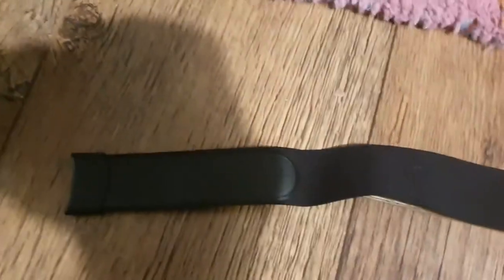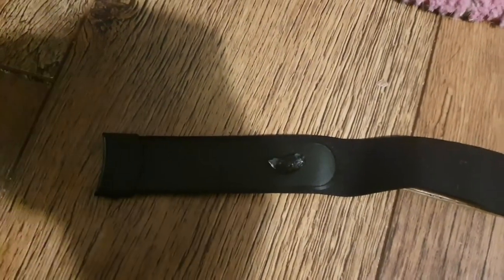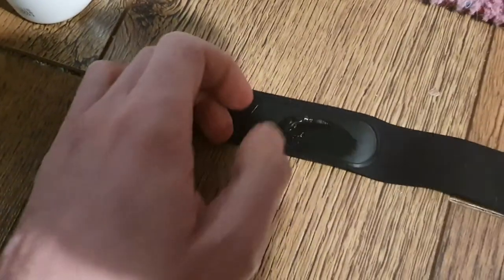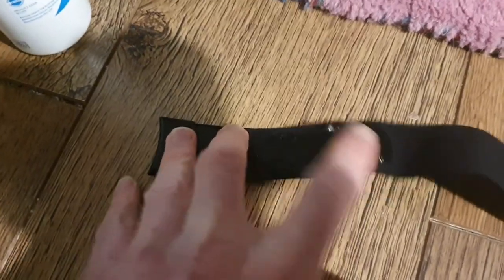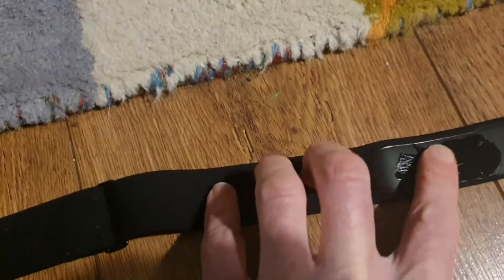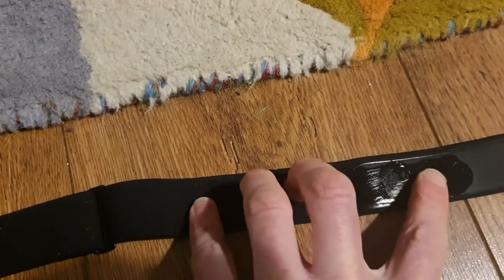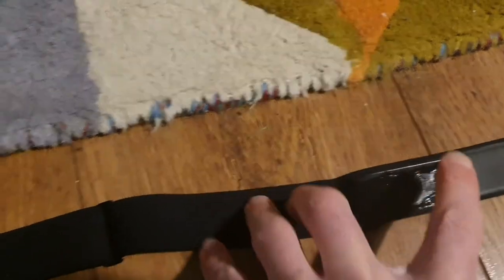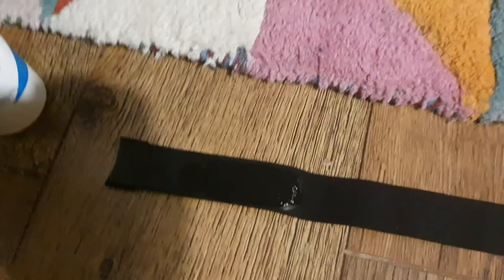Top tip to improve the accuracy of Heart Rate Monitor readings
It can be very frustrating when heart rate monitors fail to produce accurate readings.

I picked up this top Pro tip from former GB athlete Dave Tune a few years ago.

Basically all you need is a bottle of Ultrasound gel which you can get cheaply (approx GBP 7.00 for 2x 250ml bottles) on Amazon (see link below for the brand I use) and to apply a very small amount (the 250ml should last you a while) to the sensors on the HRM.

Provided you have a good monitor (I recommend the Wahoo TICKR for overall reliability and value for money) you should never have any issues with getting accurate readings. If you do it is usually a sign of a need for a battery change.

I hope you found this video useful. Please let me know if you stopped by!

Links -